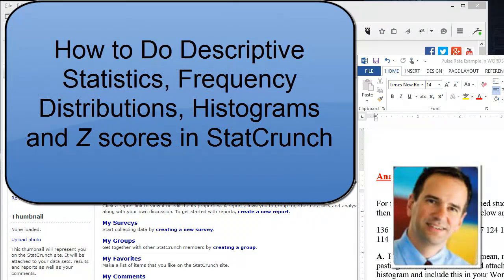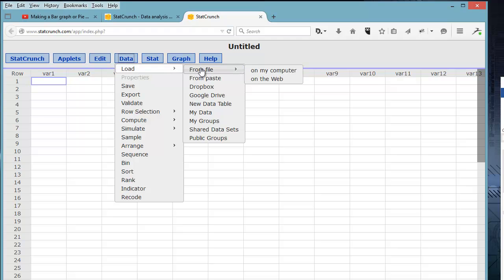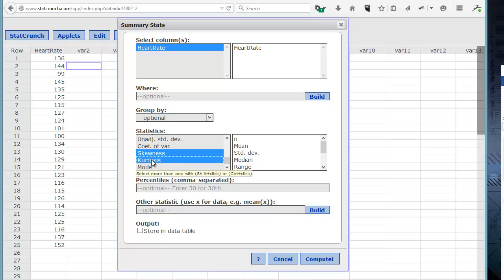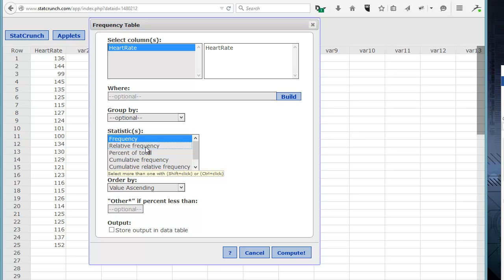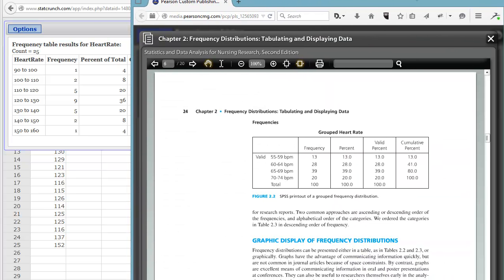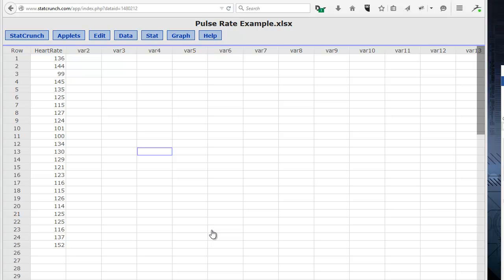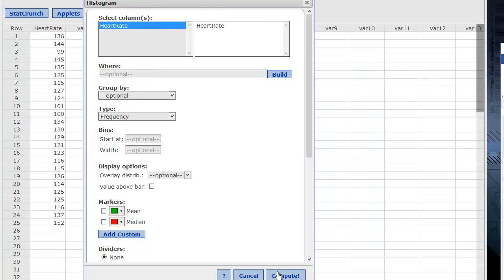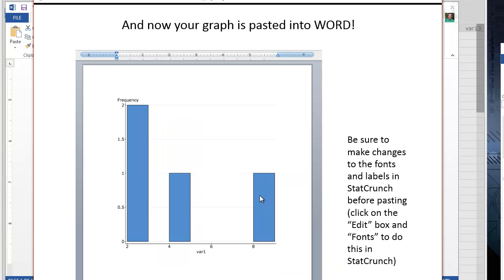How to Do Descriptive Statistics, Frequency Distributions, Histograms and Z scores in StatCrunch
This short video will help any statistics student quickly use StatCrunch to calculate descriptive statistics, make a frequency distribution, plot a histogram and calculate a Z score. The numbers are examples only - be sure to check the data set in your class as the numbers may be different.